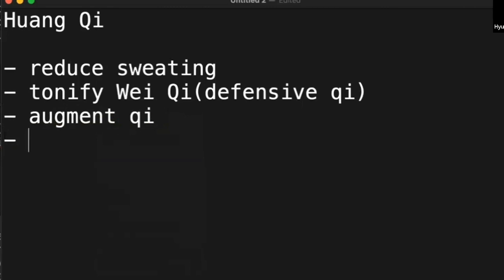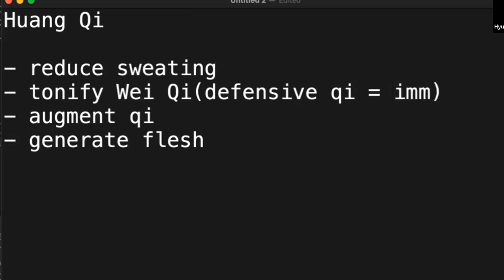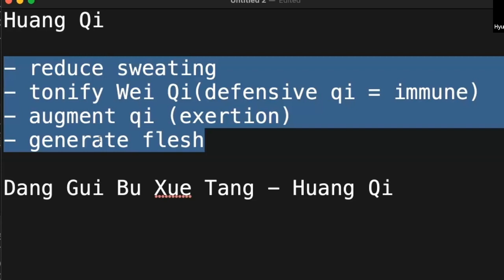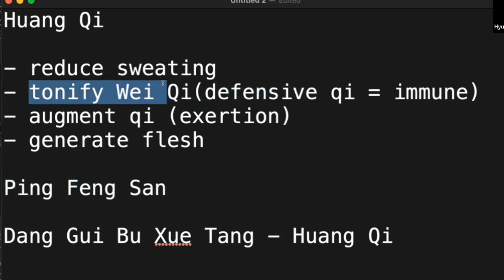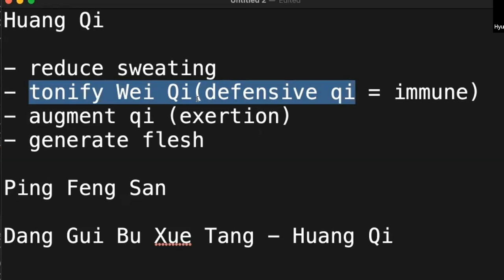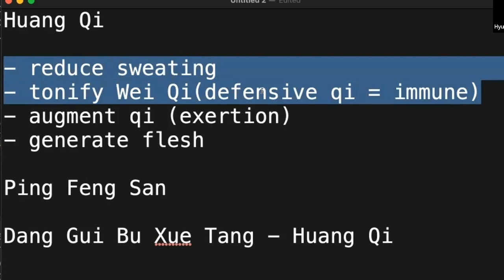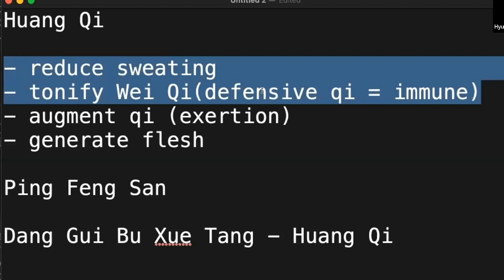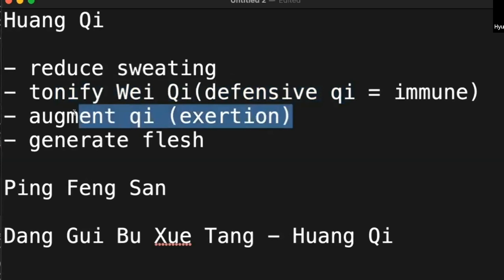Huang Qi: Understanding the true nature of herbs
TCM lecture, Herbal formulas and acupuncture